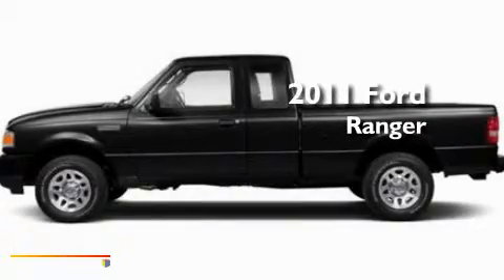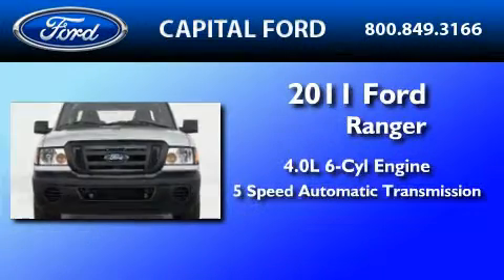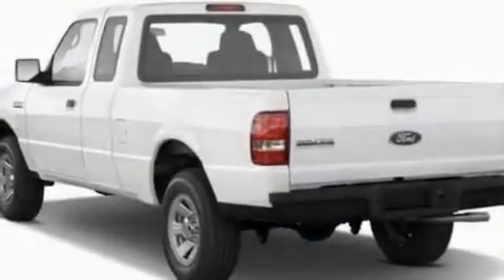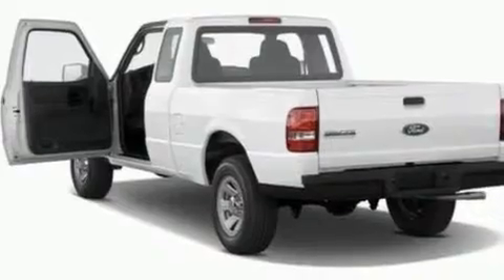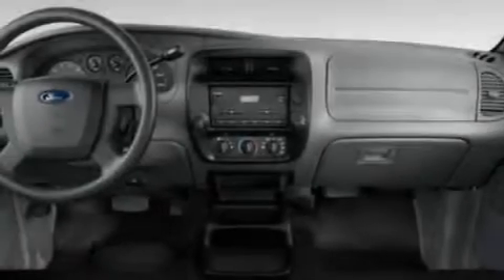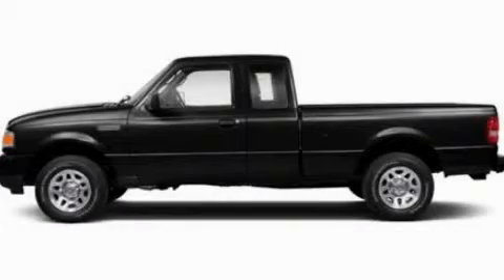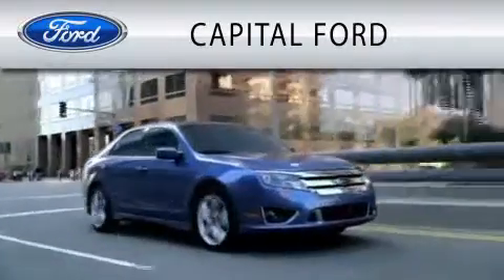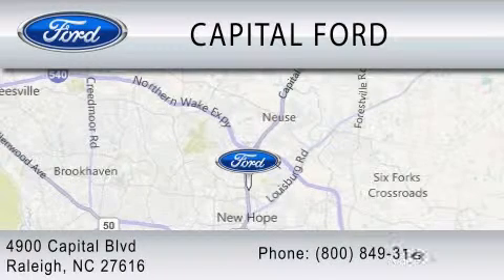2011 FORD RANGER Raleigh NC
Year : 2011

 Make : FORD

 Model : RANGER

 Engine : 4.0L V6

 Trans . : AUTO 5SPD

 Exterior : BLACK

 Miles : 9

 4900 Capital Blvd.

 2011 FORD RANGER Raleigh NC